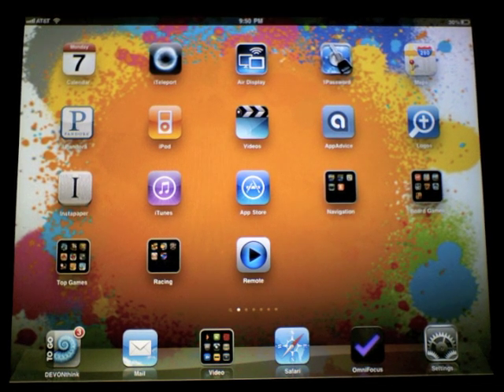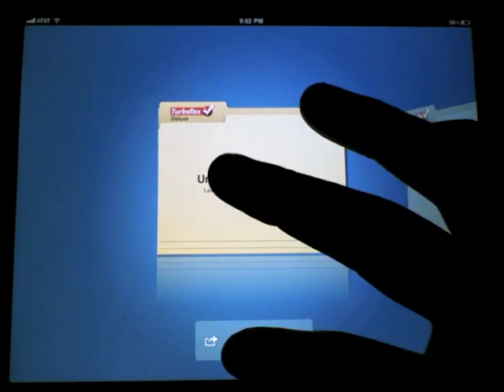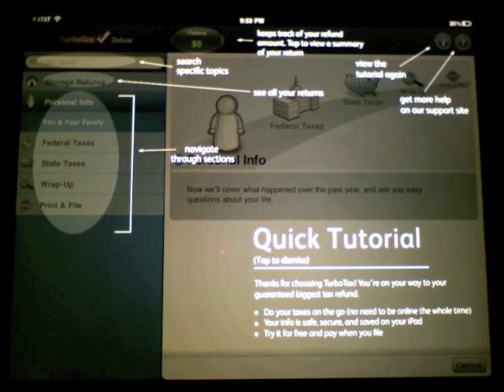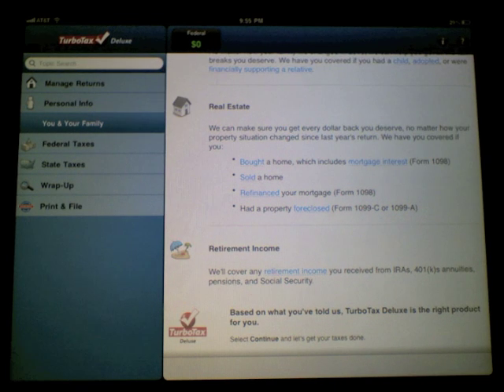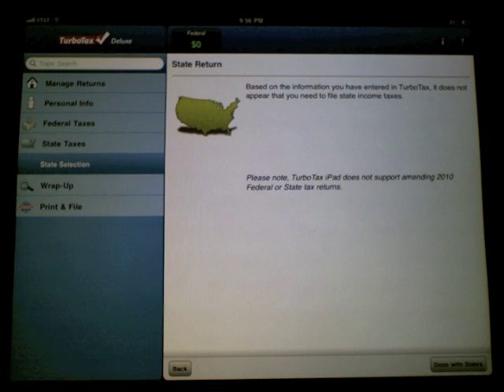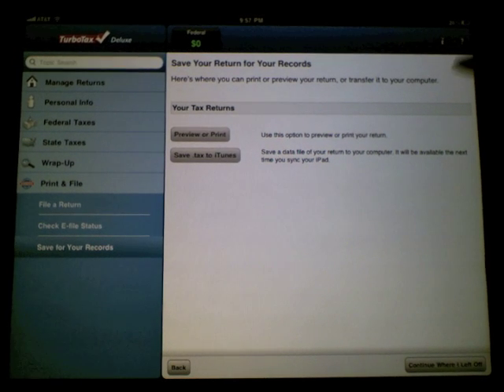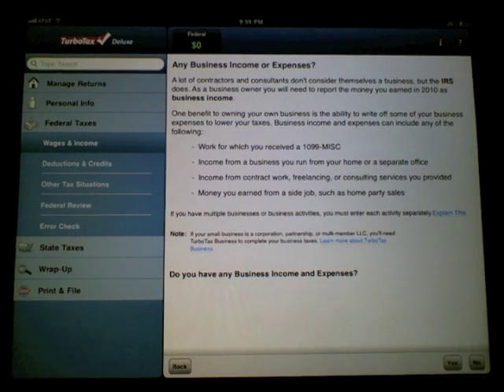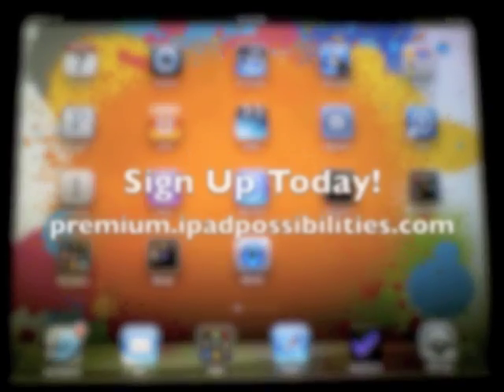IPP SC 0046 - TurboTax 2010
In this free edition for March 2011 - learn how to do taxes on your iPad.